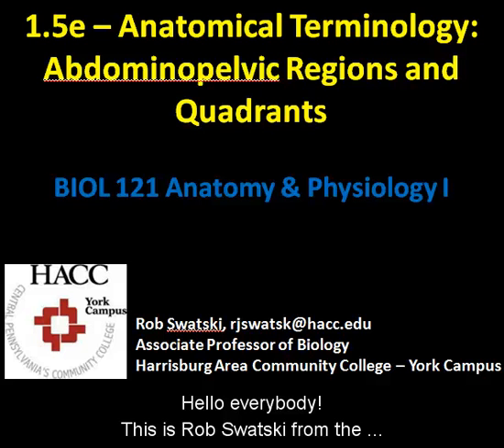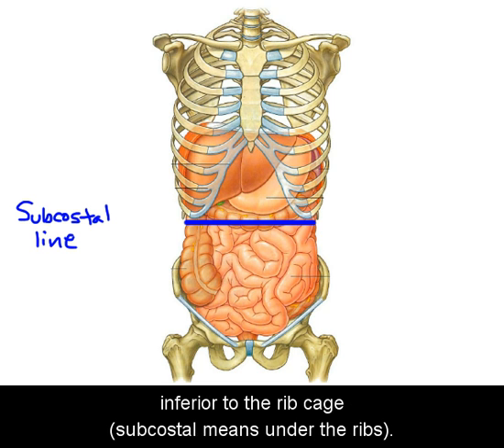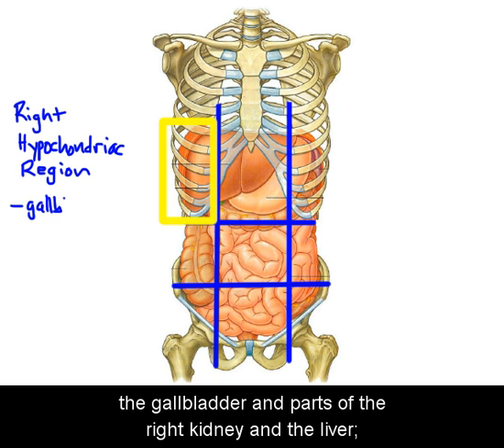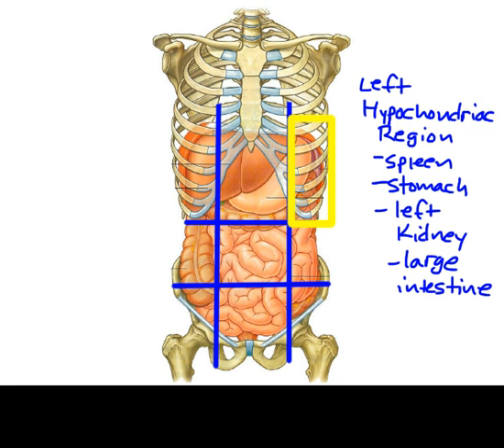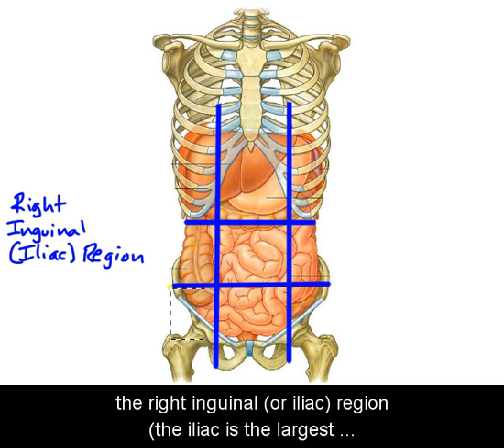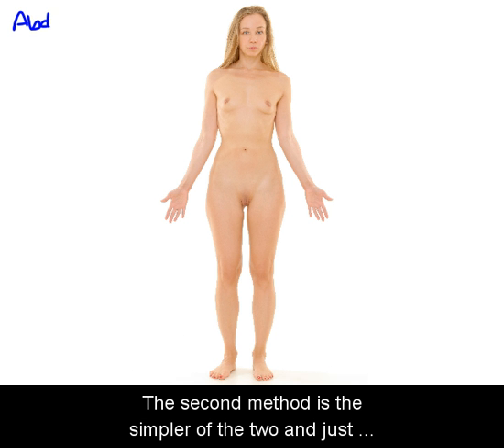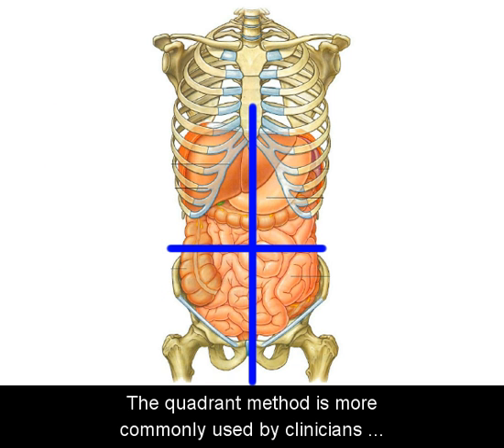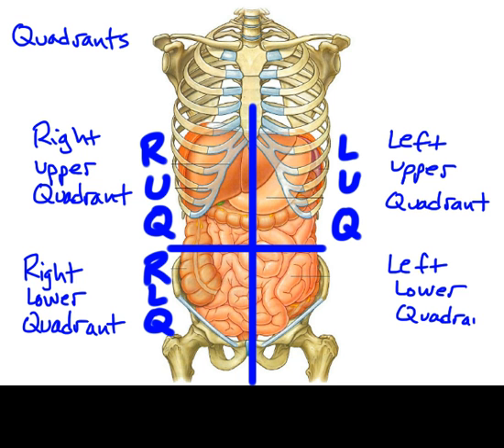1.5e Anatomical Terminology_ Abdominopelvic regions and quadrants